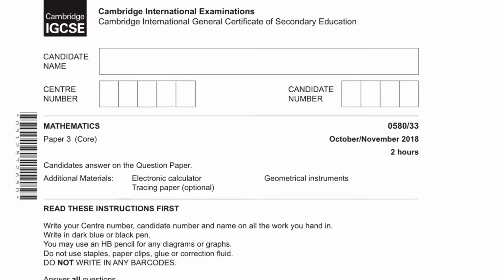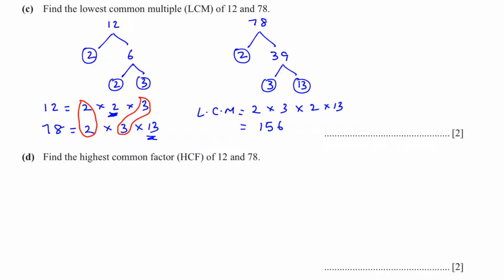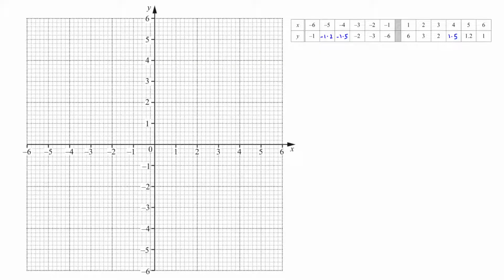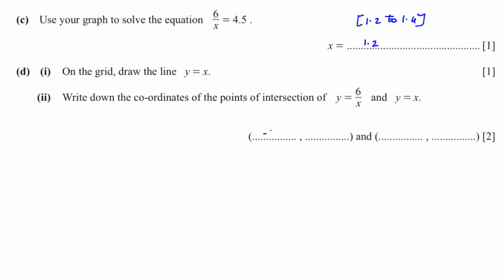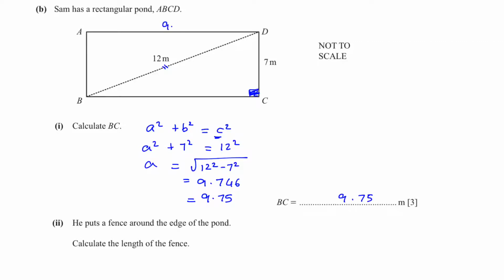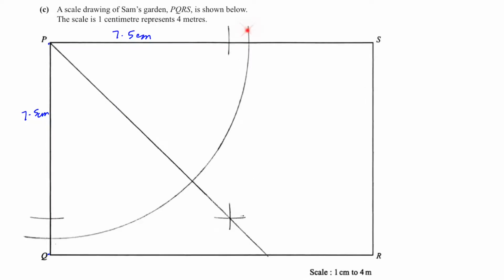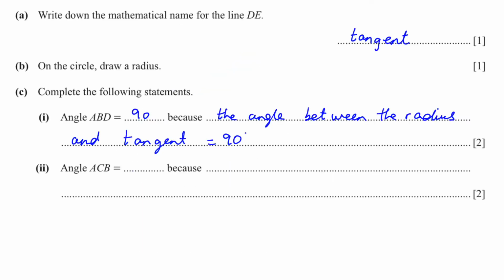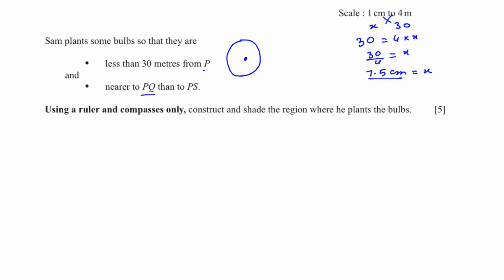IGCSE MATHS PAPER 3 0580 OCT/NOV/33/2018. PART -2 .MATHS FOR EVERYTHING